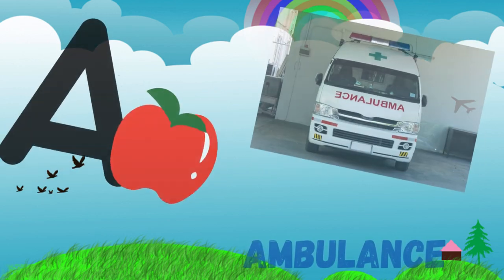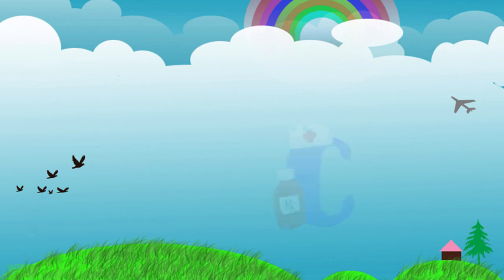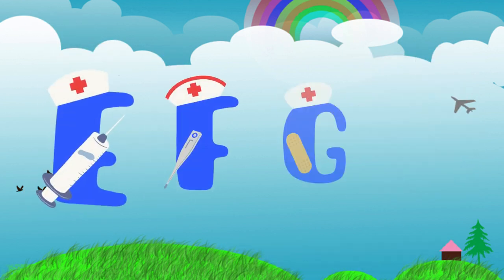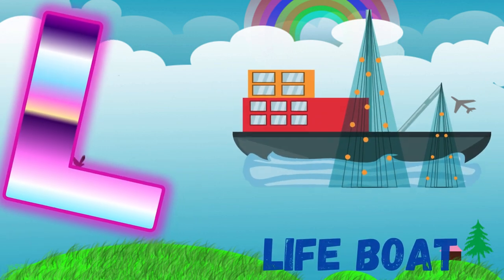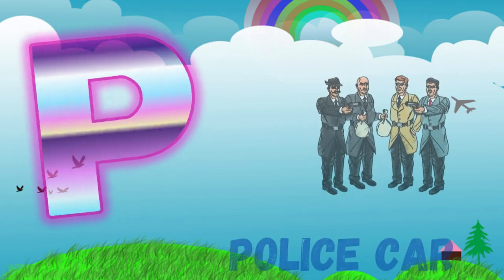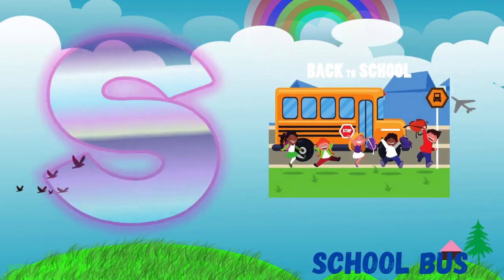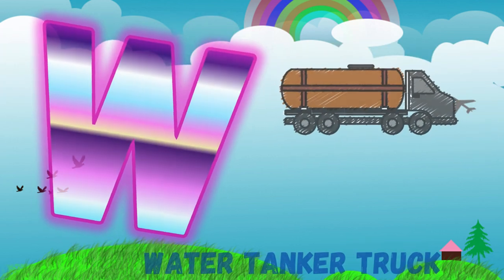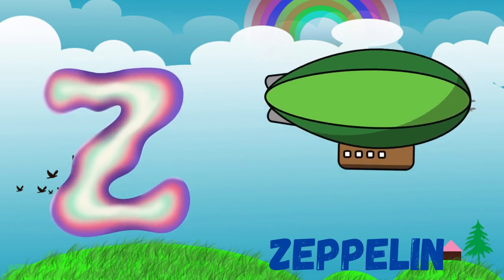ABC Phonics Song | Alphabet letter sounds | ABC learning for toddlers | Education ABC Nursery Rhymes